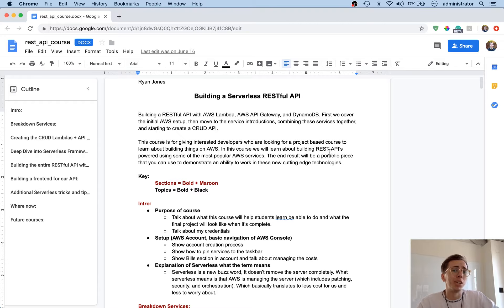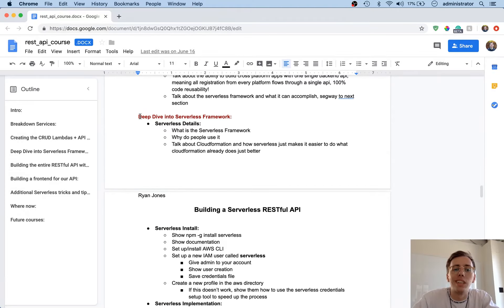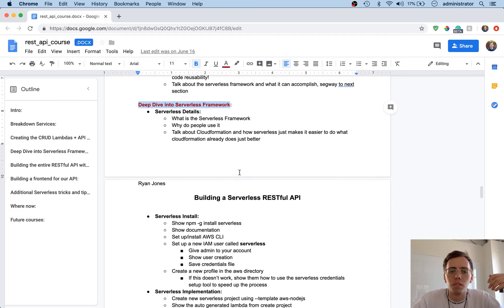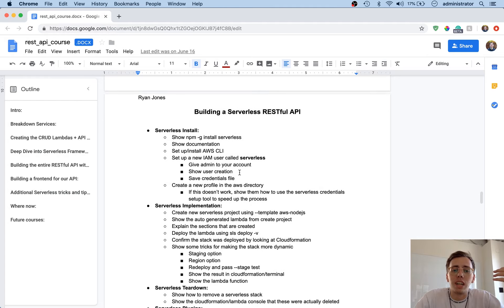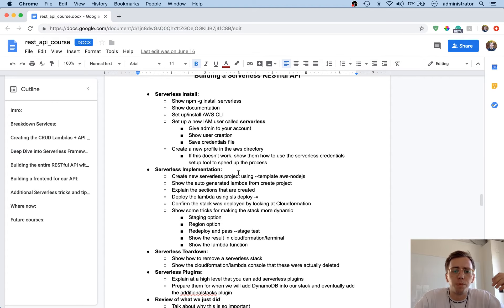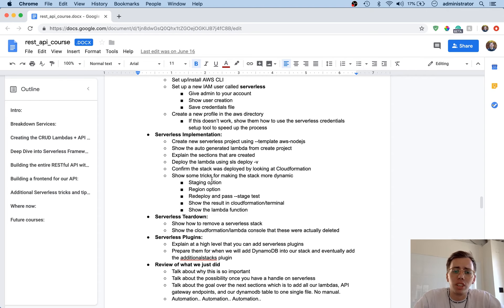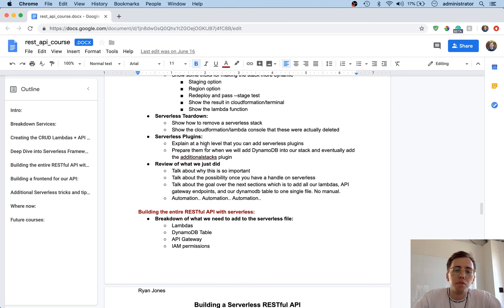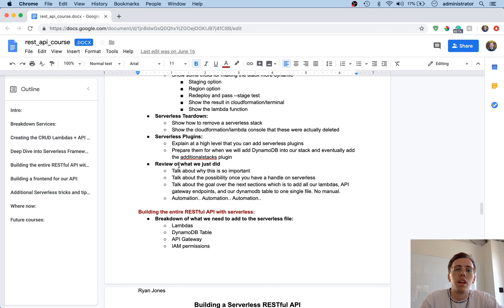Serverless: Zero to Paid Professional - 15a SLS Section Overview